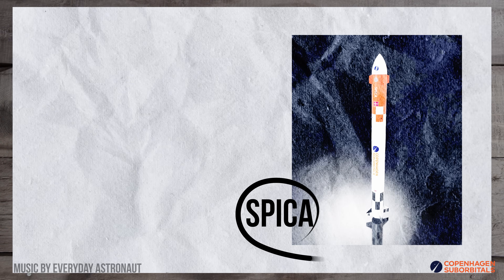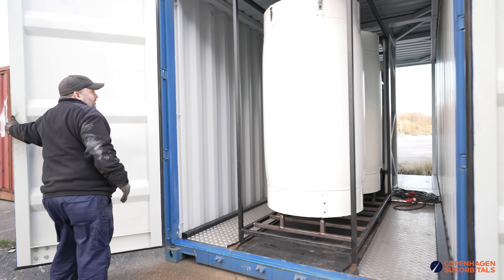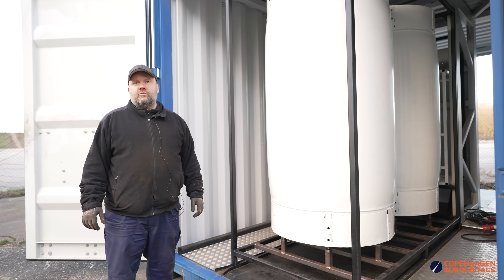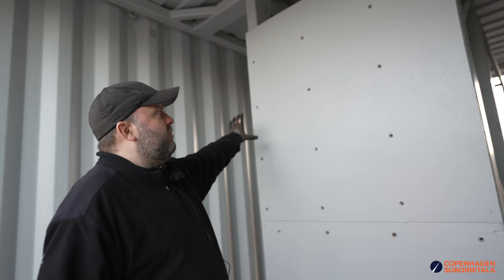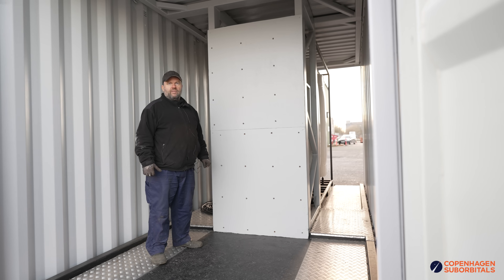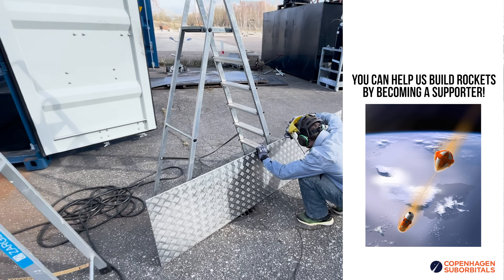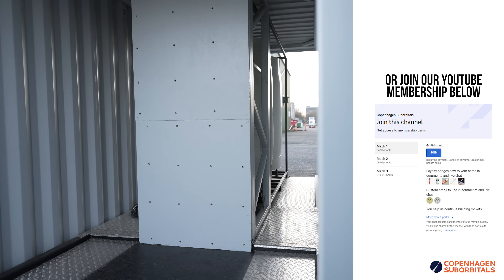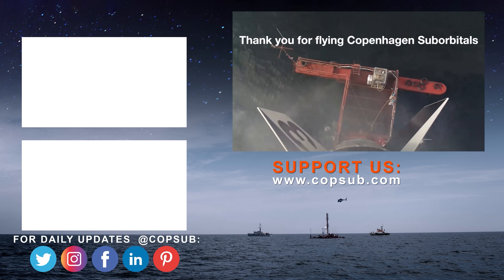A tour of our rocket engine test stand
TIMESTAMPS:
00:00 - Intro
00:24 - Why this is a rocket
02:03 - A tour of the test container
05:24 - Sneak peek at the thrust structure
06:44 - New features
08:01 - Options for pressurization systems
08:44 - Testing
09:25 - Next steps and quick updates
11:11 - Outro